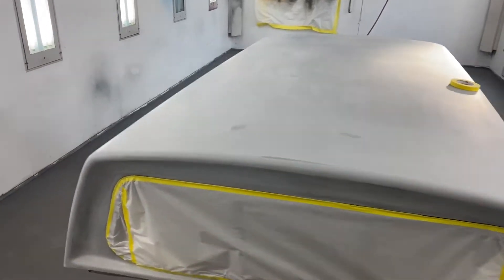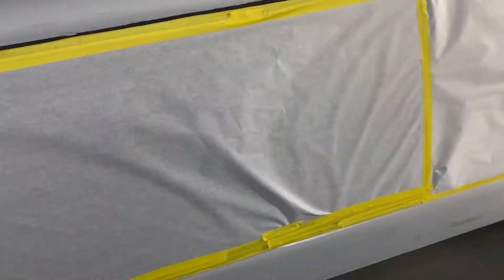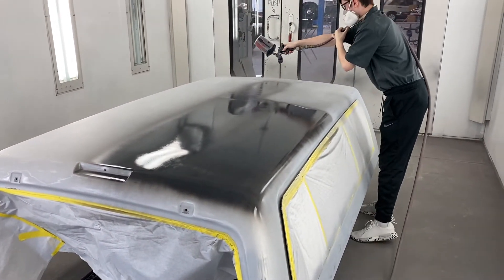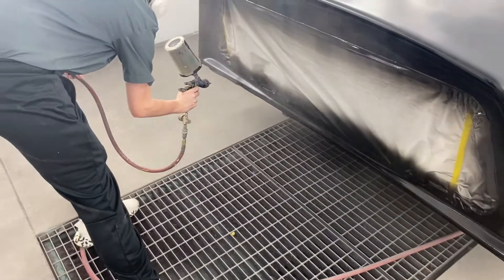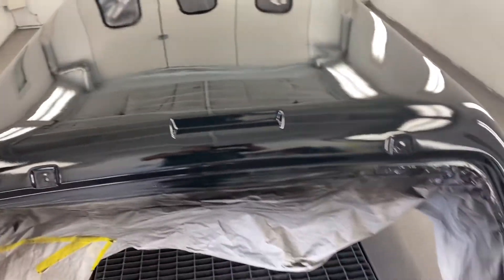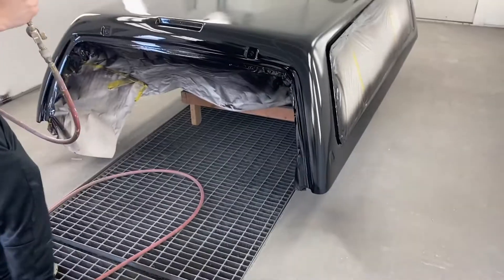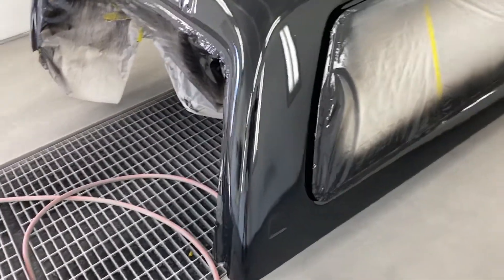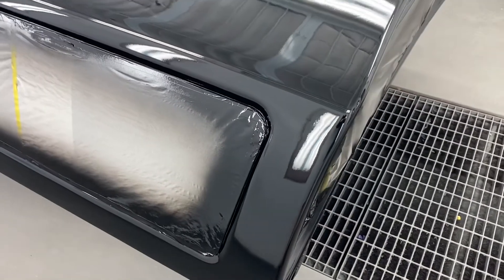Painting A Truck Cap with PPG Single stage Black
Nolan is becoming quite the painter!!